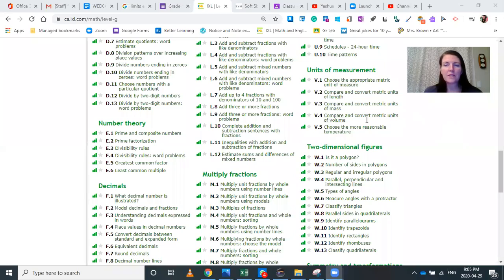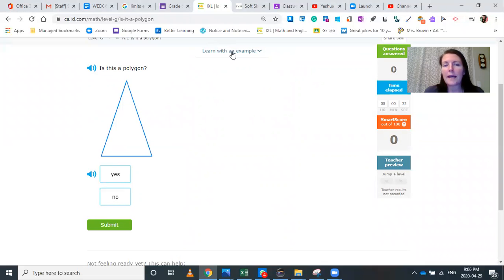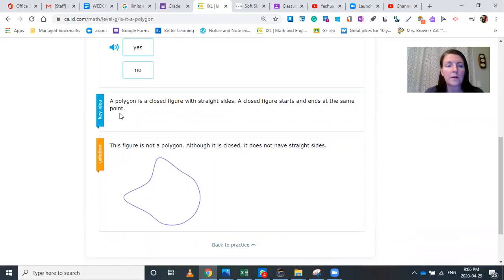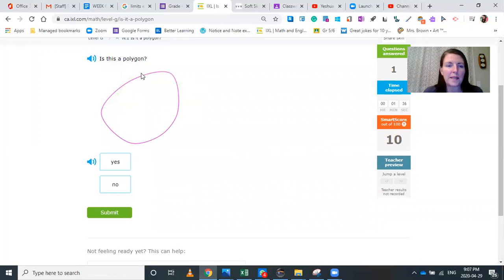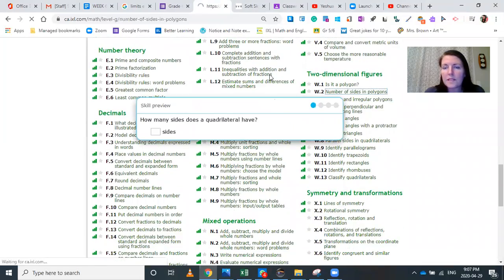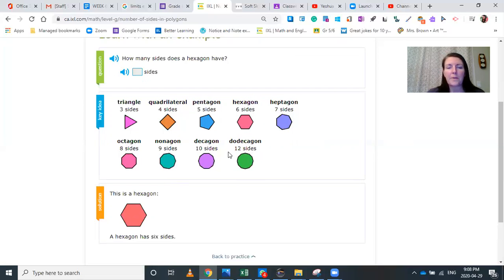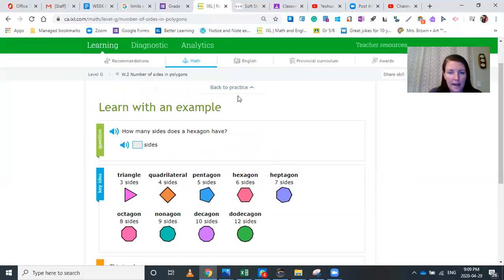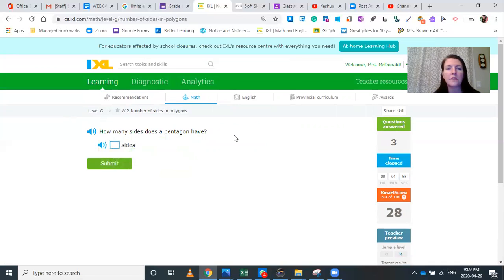Gr 5 IXL W1&2 Math Lesson